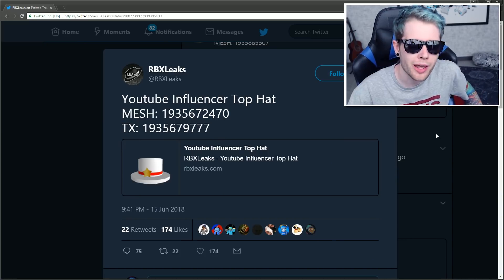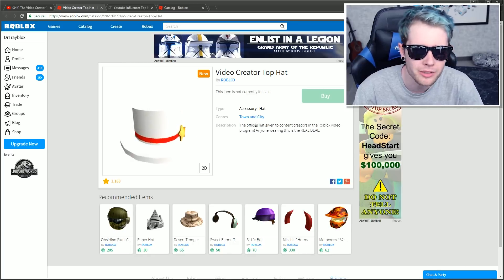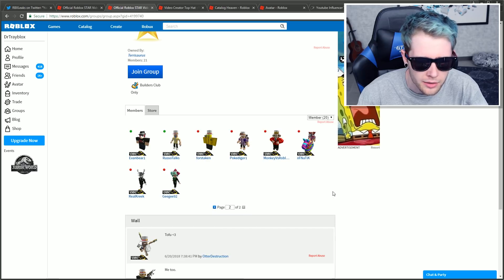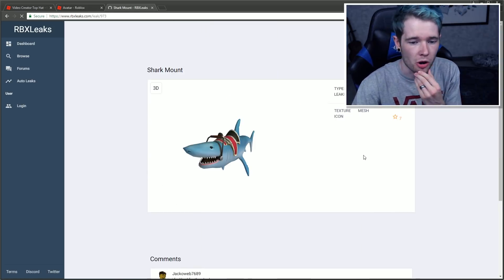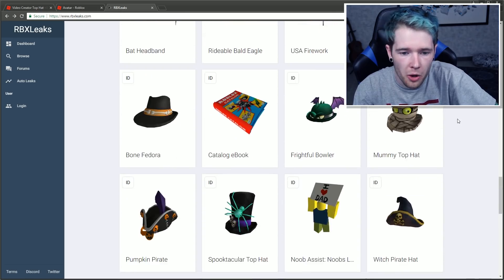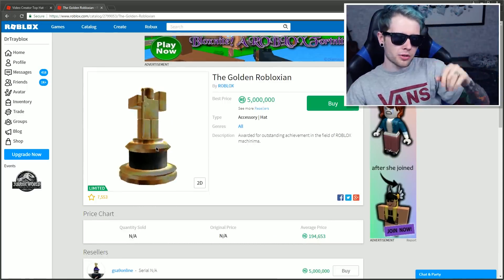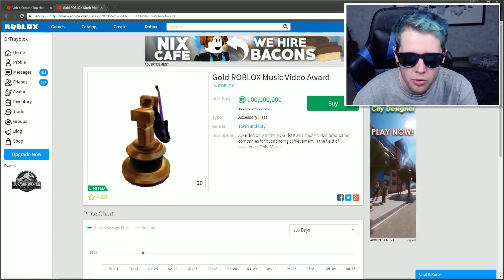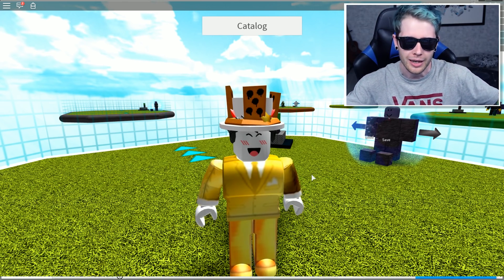ROBLOX #6!!!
i found some new info on a possible new rarest item ever..!!